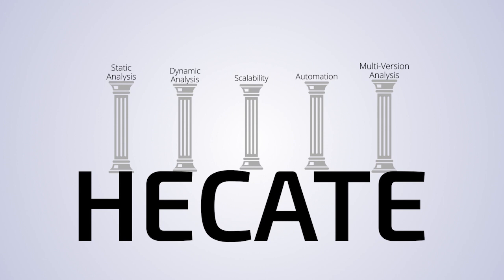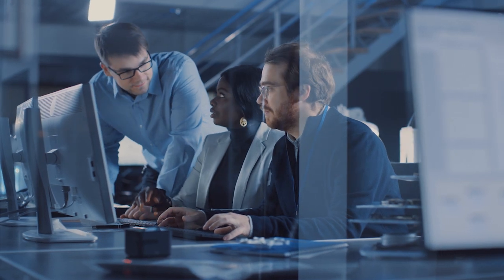R&D 100 Winner: HECATE - Software Supply Chain and Assurance Platform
Sandia’s HECATE platform is a multifaceted approach to providing varied and measured elements to accumulate trust in both compiled commercial products and opensource software. HECATE is comprised of virtual and physical assets that integrate to create a wholly immersive environment to install, execute, excite and observe software. The target software is installed on virtualized machinery whose attributes have been modified to resemble physical devices.

The platform is constructed such that inputs to the target software may “fuzzed” out-of-band through mechanisms that are not exigent on the virtual machine (VM); outputs from the excitation of inputs are then observed in a similar out-of-band fashion.

These approaches are implemented without the use of agents making them observable from the guest VM, which allows the software to proceed unimpeded by observation. The system also allows the ability to fold time, facilitate external network connectivity and communication, and dynamically respond to benign, anomalous and suspected/confirms malicious behaviors.

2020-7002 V